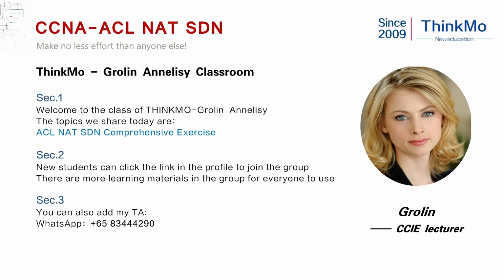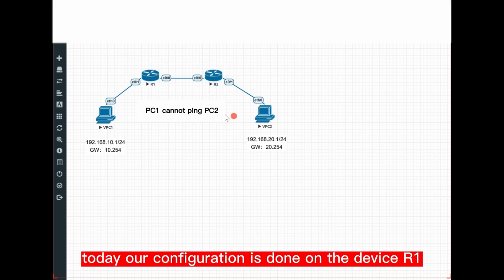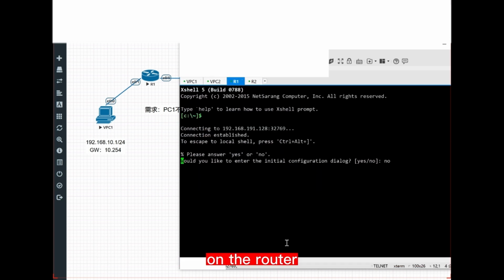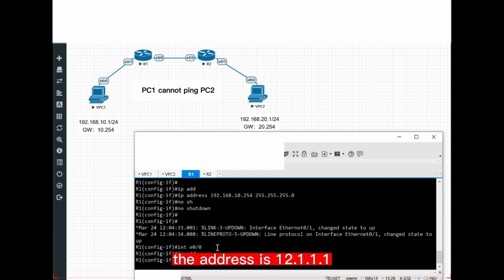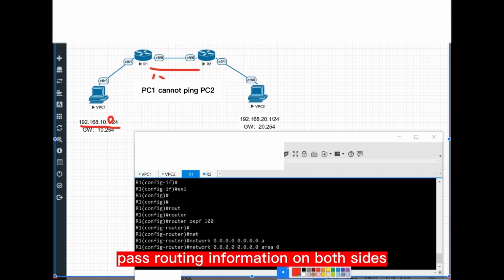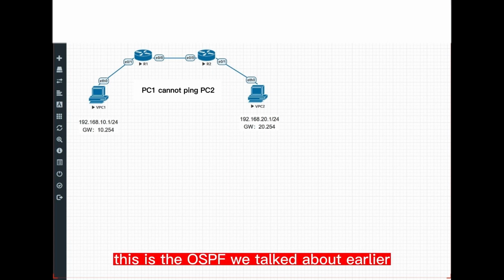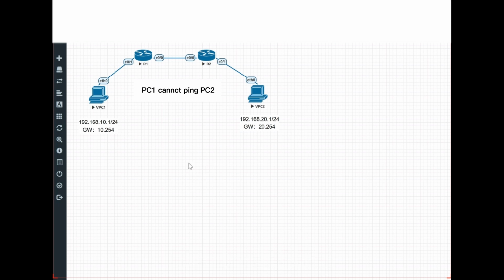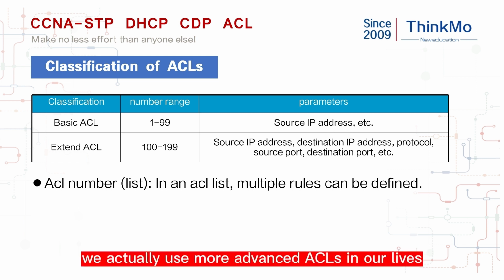【ThinkMo】ACL，NAT and SDN.1